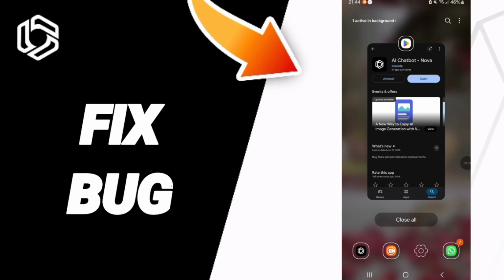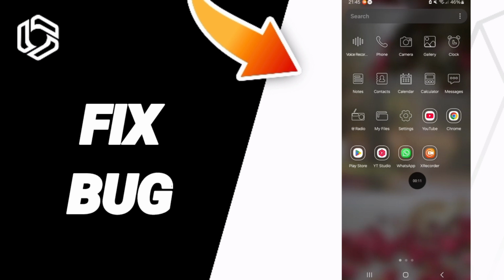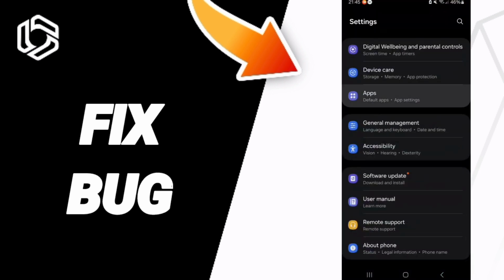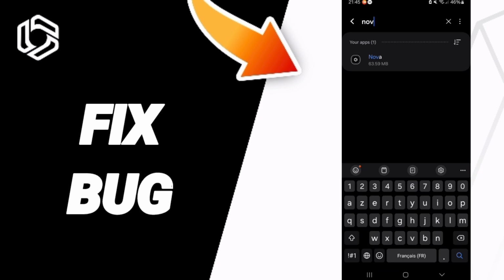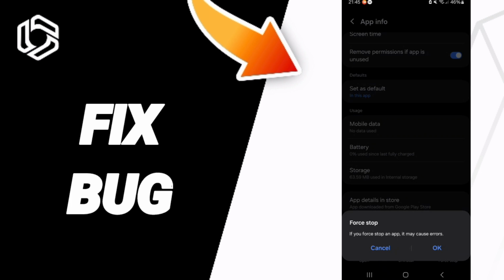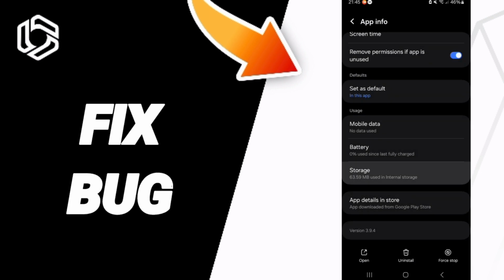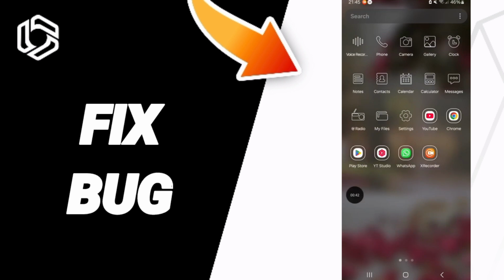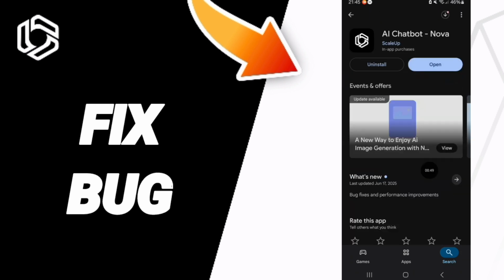How To Fix Bug On AI Chatbot Nova App 2025